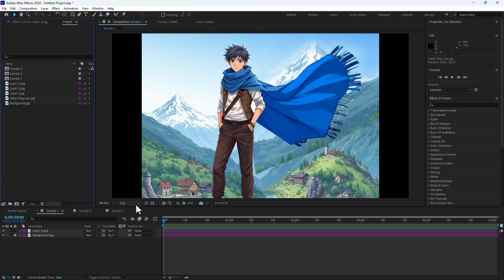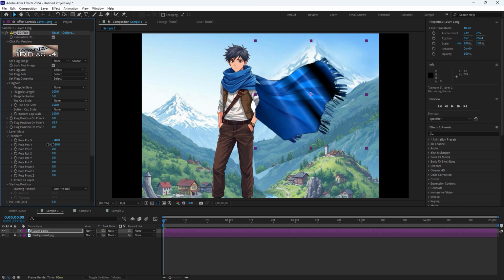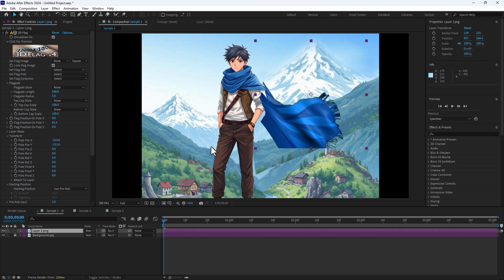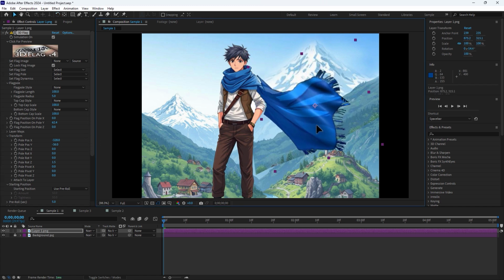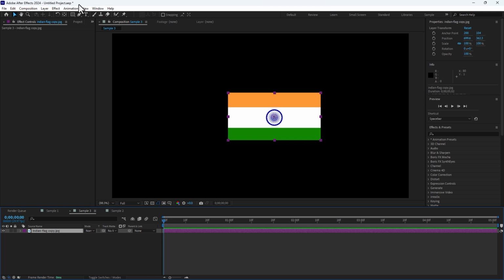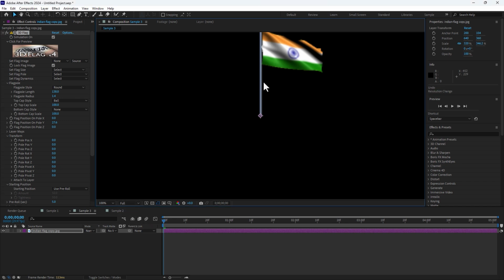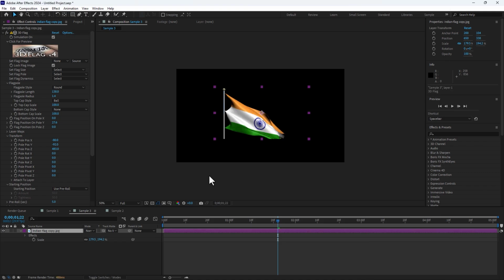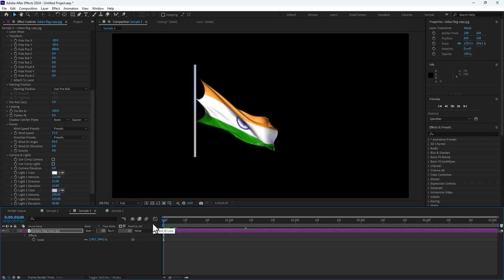Master 3D Cloth Animation in After Effects